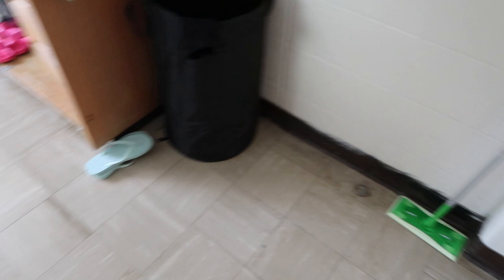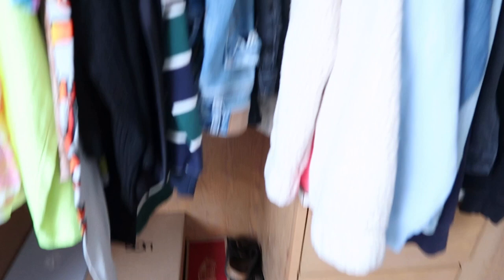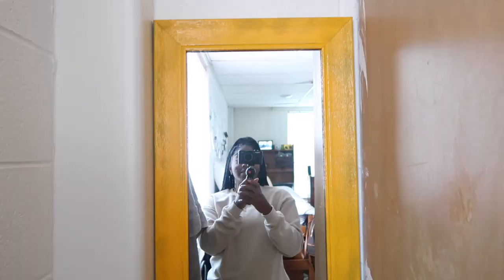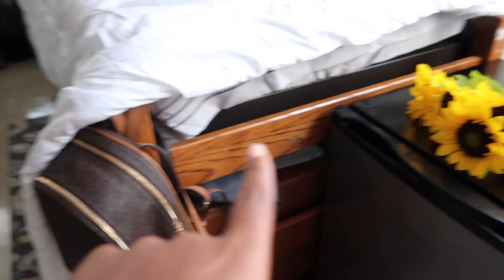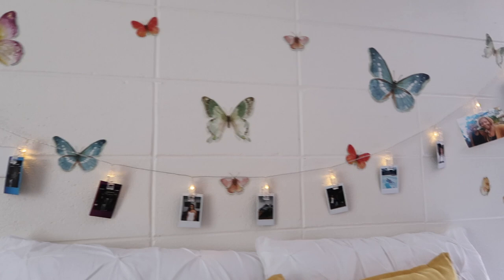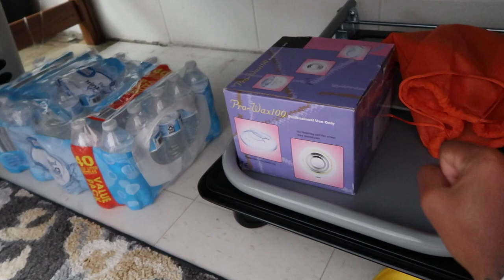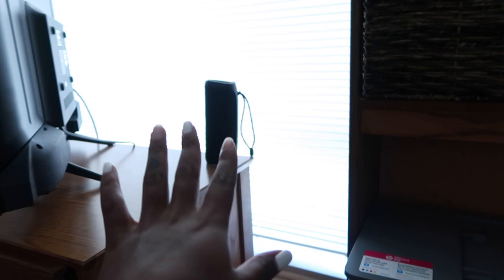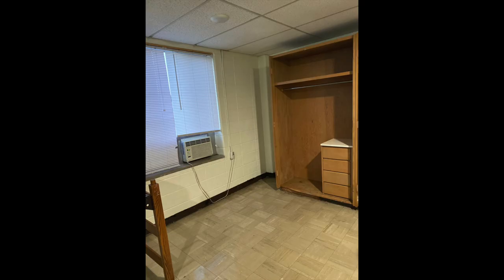College Dorm Room Tour 2020 | Missouri Valley College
College Dorm Room Tour 2020 at Missouri Valley College

If you have any videos that you would like to see be sure to comment them down below.